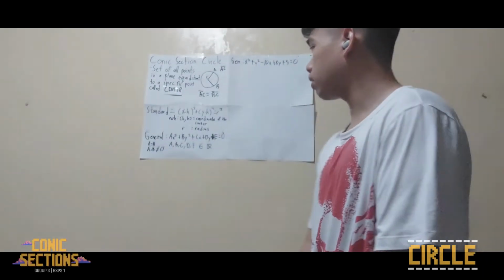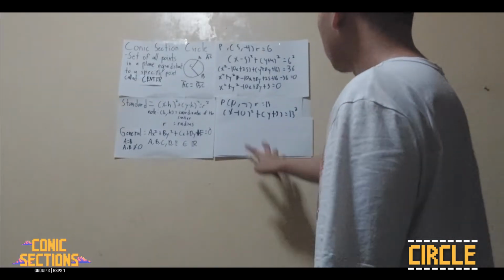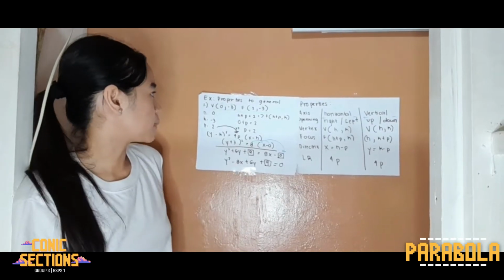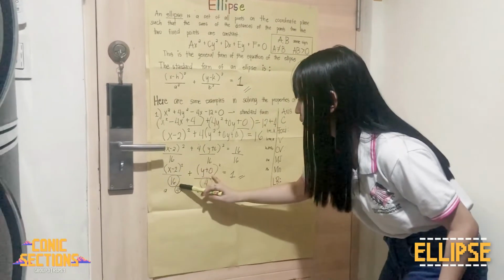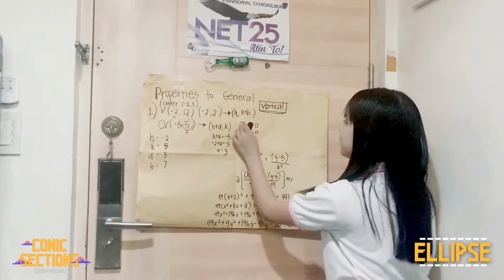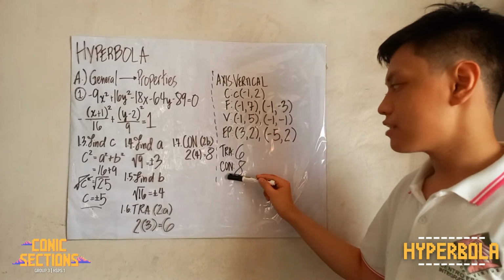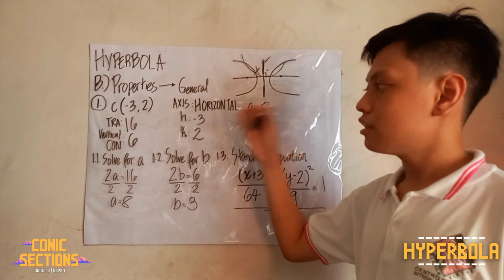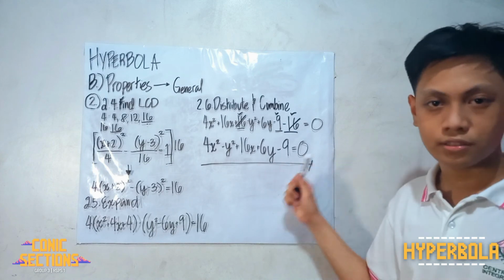Conic Sections! | Math Tutorial by Group 3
A conic section, quadratic curve, or conic, in mathematics, is a curve that is the result of the intersection of the surface of a cone with a plane.

There are four primary conic sections: the circle, parabola, ellipse, and hyperbola—and for this video, we'll be discussing all of them. Specifically, we'll show you how to solve for general equation to properties and vice versa.

Group 3: Chua, Alisbo, Dimaandal, Mallari